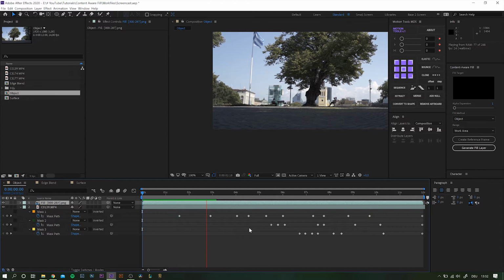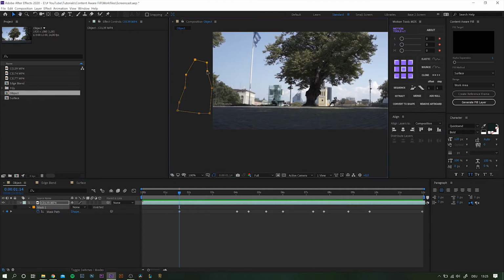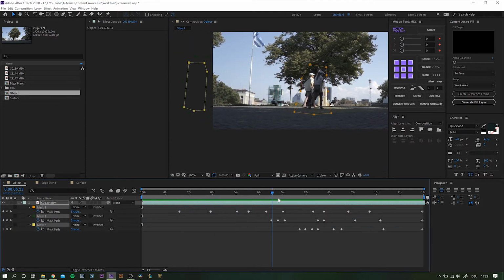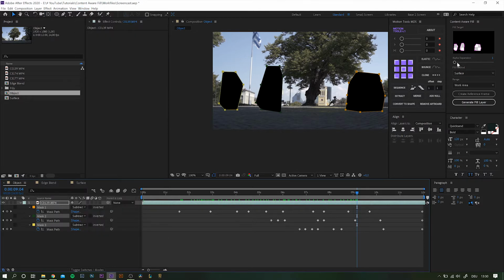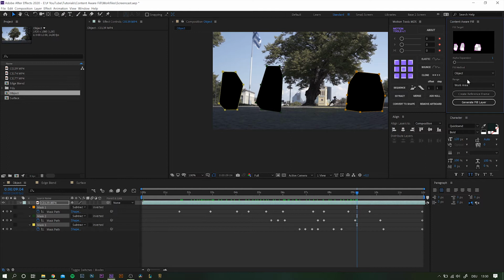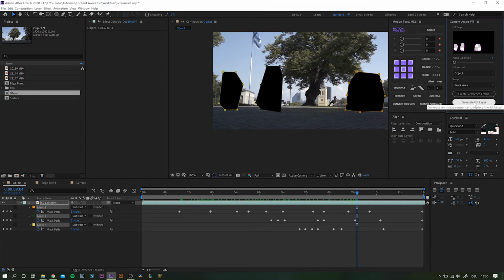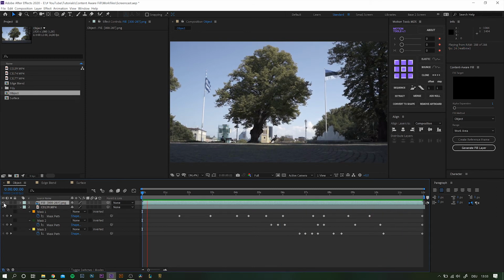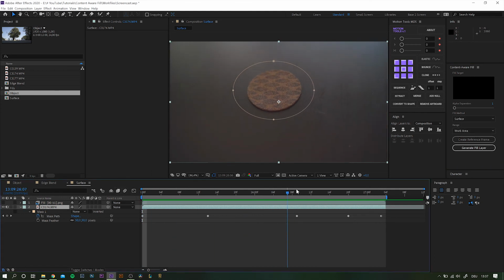Unwanted People or Objects in Your Video? CONTENT AWARE FILL Saves the Day | After Effects Tutorial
Unwanted People or Objects in Your Video? Learn Everything you Need to Know about the Content Aware Fill Function inside of Adobe After Effects to Turn that Clip into a Money Shot.

In depth explanation of When, Where and How to Use the different Methods.